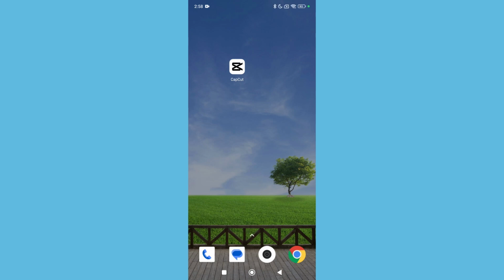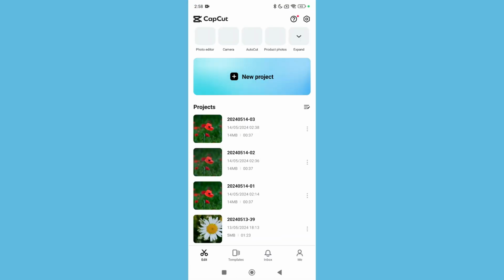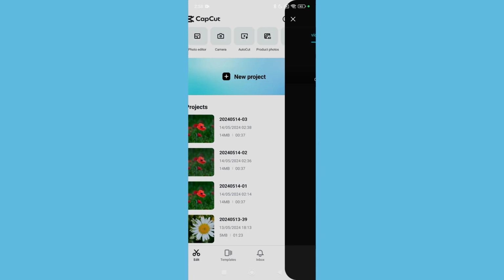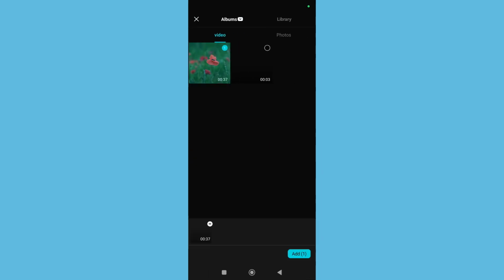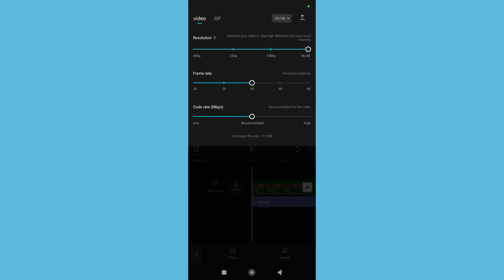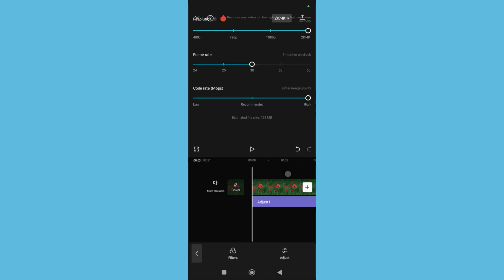How To Get 4k Quality Video in CapCut